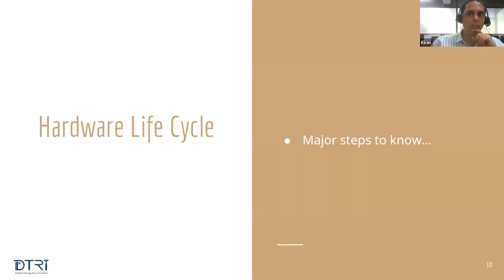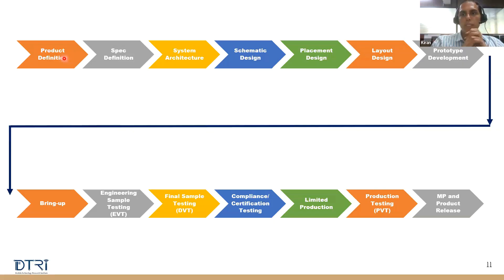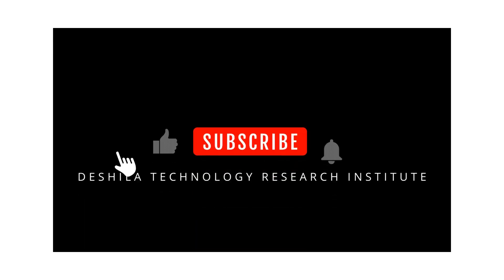2_Hardware Life Cycle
To bring out an electronic product to market, there are chain of process that need to be followed and this video illustrates those processes .